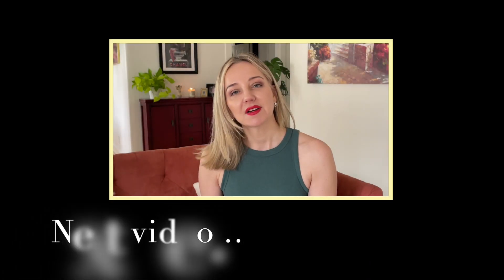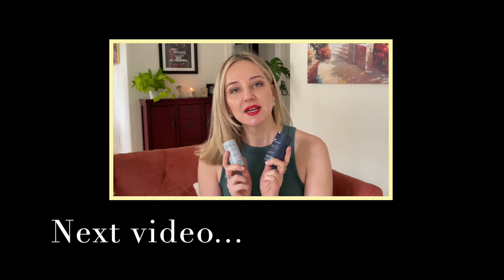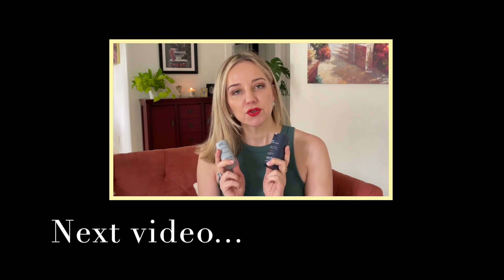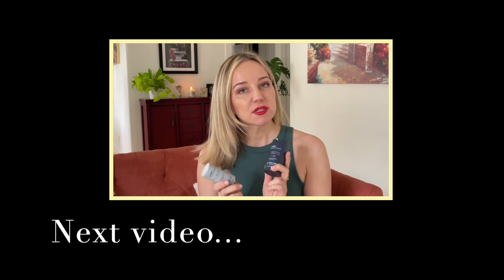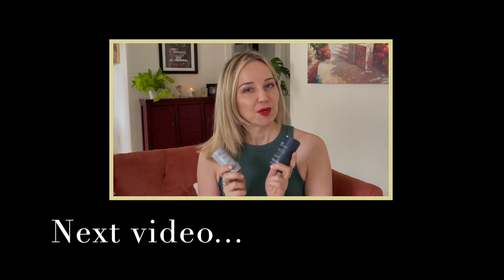The key components of modern sunscreen formulations and what to look for.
This is an overview of the key components that are available in sunscreens these days. Other than the obvious UVA/UVB protection and mineral vs. chemical options there are other elements you might want to look for in a sunscreen; such as protection from high energy visible (HEV) blue light, which is emitted from the sun, computer, tablet and phone screens. Also, protection from pollution (ie. free radicals) and infrared light are additional options available in modern sunscreens. I like to call these types of sunscreens medical grade.